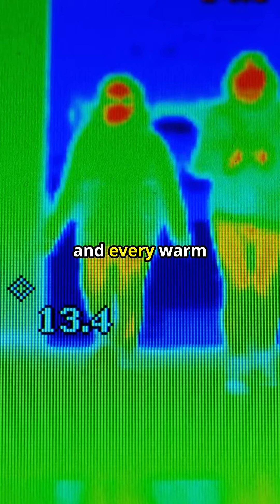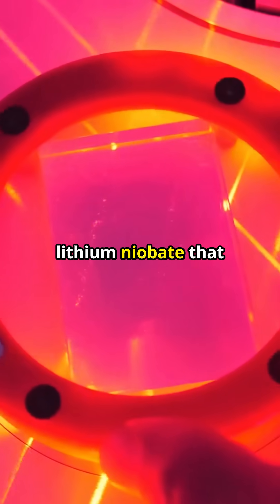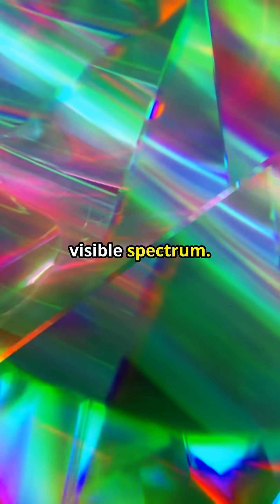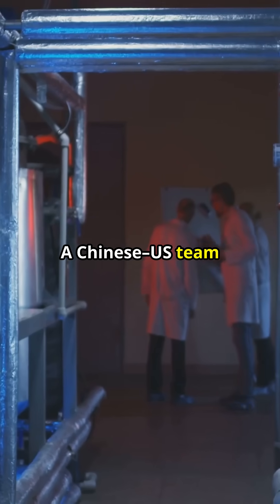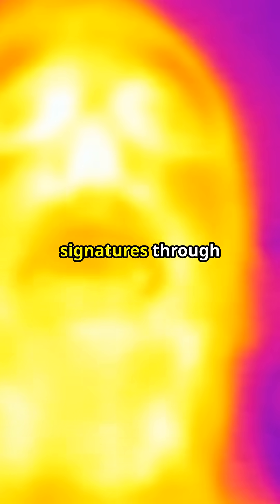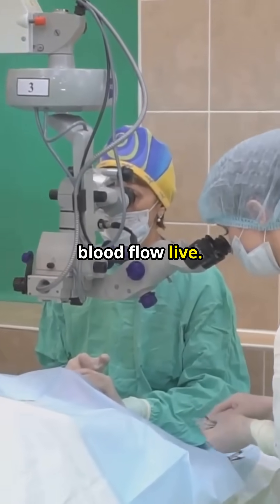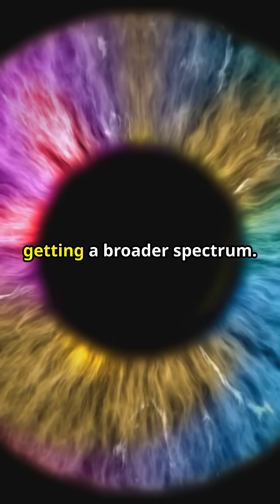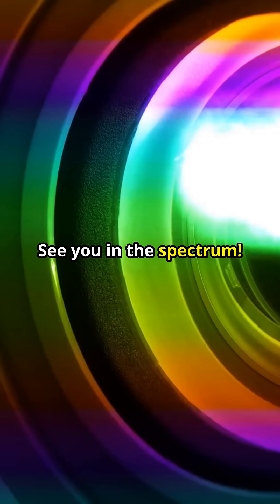See the Invisible World With This Amazing New Contact Lens!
Ready to see in the dark WITHOUT goggles? Meet the infrared-to-visible meta-lens contact that turns your eyes into thermal cameras.

Breakthrough research from ETH Zürich and USTC shows ultra-thin lithium-niobate metasurfaces that frequency-double IR light, giving us room-temperature night vision in a soft contact lens. This nonlinear-optics hack shrinks bulky thermal cameras into everyday wearables—transforming infrared night-vision technology, frequency-doubling crystals, and nonlinear photonics into household terms. Learn the everyday physics behind wavelength conversion, the math of λ = c/f, and why this matters for energy-efficient sensors, autonomous cars, and AR.

💬 Tell us: What invisible phenomenon should we reveal next?